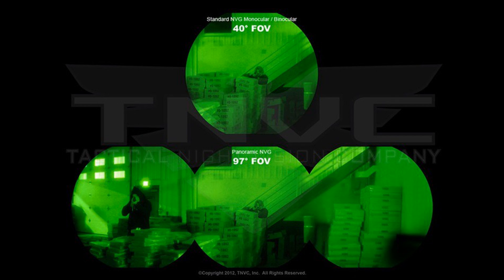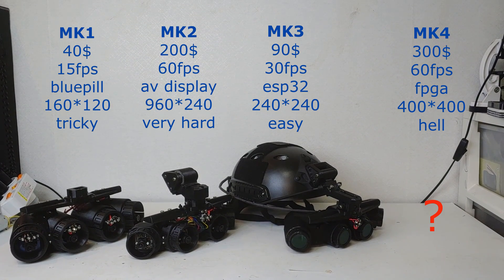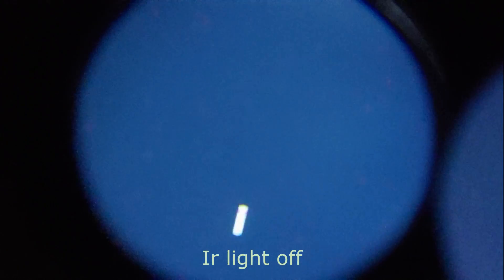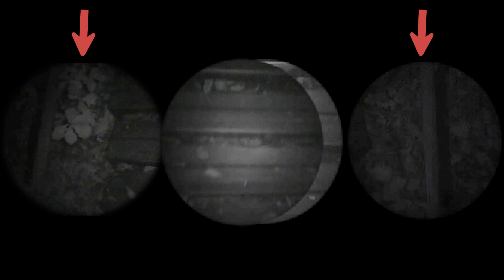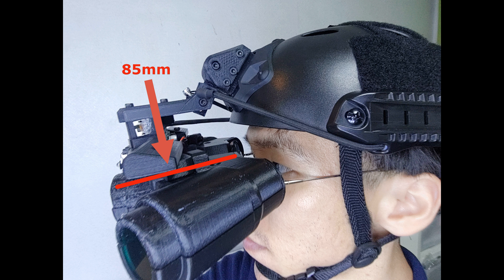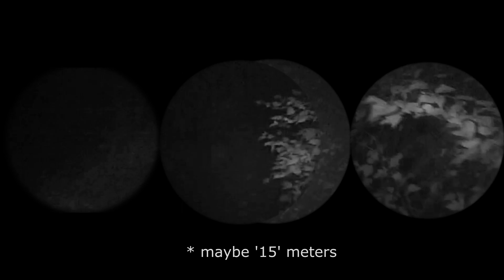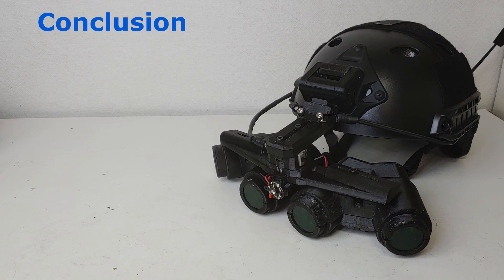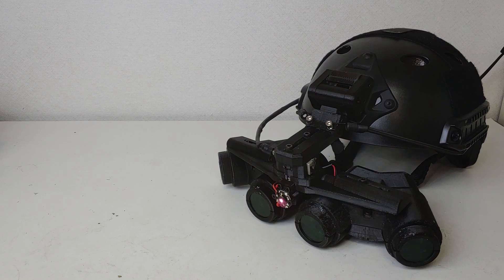DPNVG mk3 (DIY Quad Nod NVG, Night Vision) part1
DIY quad nod digital night vision
DPNVG mk3 part1

detailed instruction will be uploaded in part2